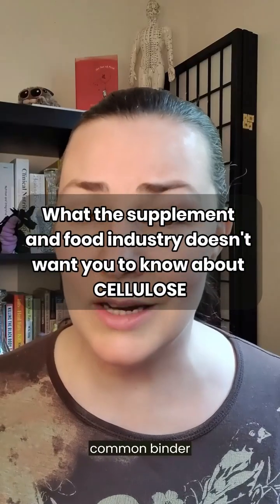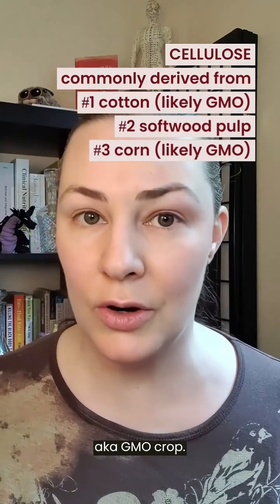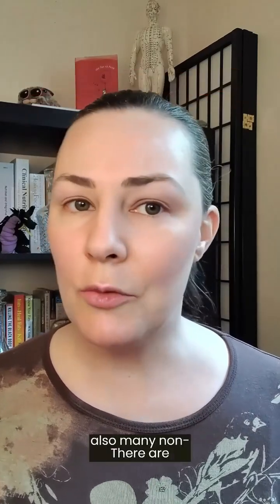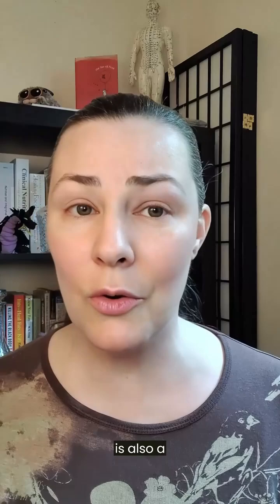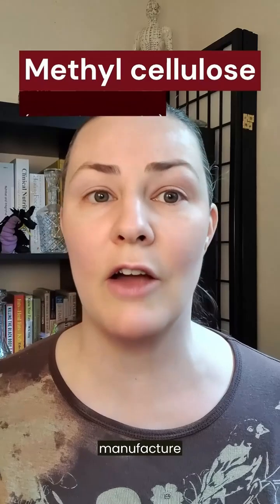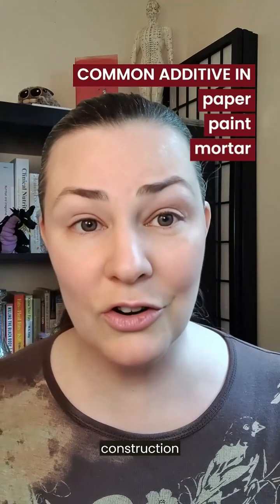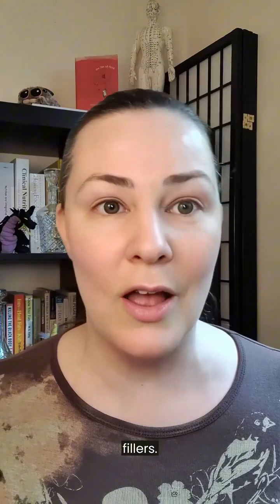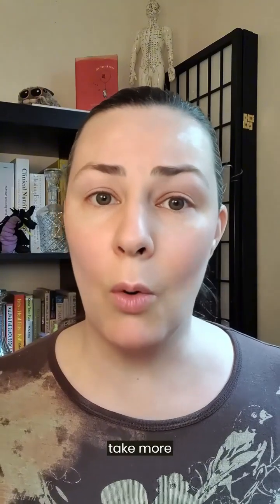Understanding Cellulose In Dietary Supplements and Food Products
FAQ: Is it required for a supplement or food label to list the exact type of cellulose used in a product?

ANSWER:
For USA products, the type of cellulose used in a food or dietary supplement is currently not required [as of October 2024], though some companies are voluntarily transparent and include the type of cellulose in the ingredients. My hope is the type[s] of cellulose used in a product becomes a label requirement so people can make better-informed decisions for themselves and their loved ones in the future.

If you are concerned about some of the types of cellulose mentioned in this video, here are some empowering suggestions you can utilize right away:

1. Direct communication:
If you see "cellulose" on a food or supplement label, contact the company that makes the product you want to learn about and ask what kind[s] of cellulose is used in that product. Each product needs to be asked about because different types of cellulose are needed for different products since--as briefly mentioned in this video--different types of cellulose serve different purposes and functions.

2. Research:
If you would like to learn more about a specific type of cellulose mentioned in this video, you are encouraged to research with the support of your superpower [discerning critical thinking 😊] to identify reliable sources of information. But, as the video mentions, cellulose is a very big rabbit hole, so be prepared for researching this topic to take some time.